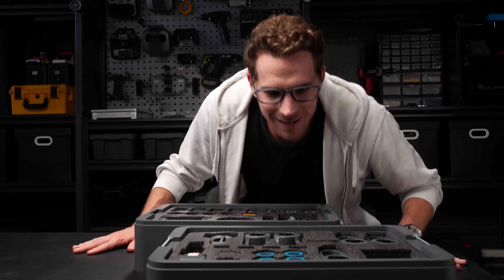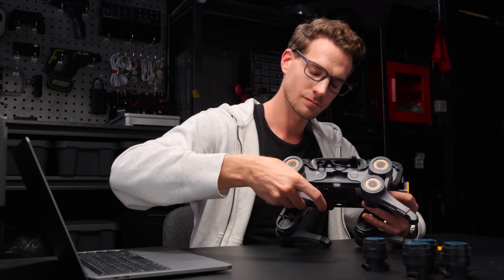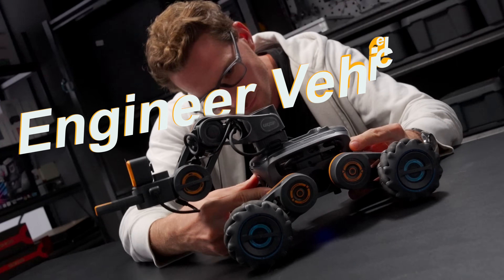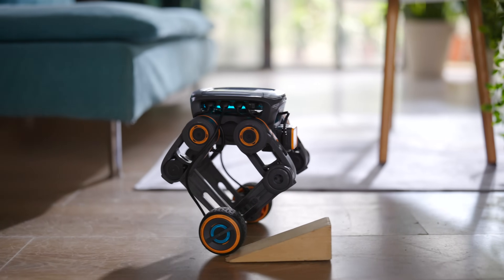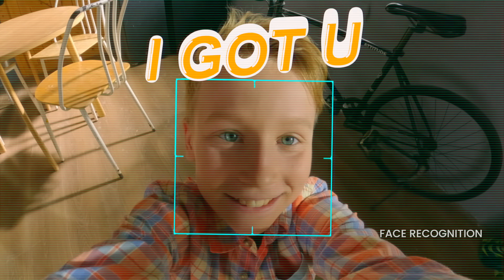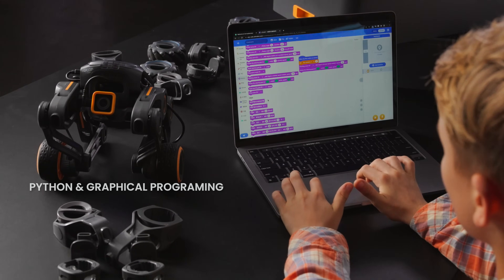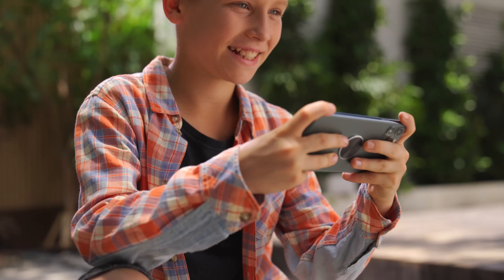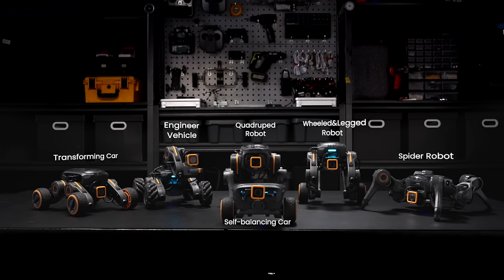UGOT Robotic Kit - Future Crafted Now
One Kit to Build 7+ Robots｜Works with ChatGPT｜Powerful AI capabilities｜Fast Assembly with Modular Design｜Graphical/Python Programming
UGOT Robotic Kit - Live Now on Kickstarter!